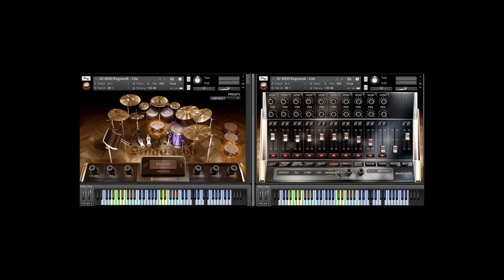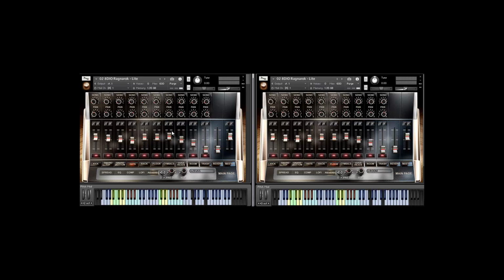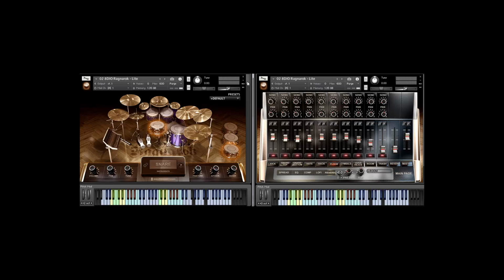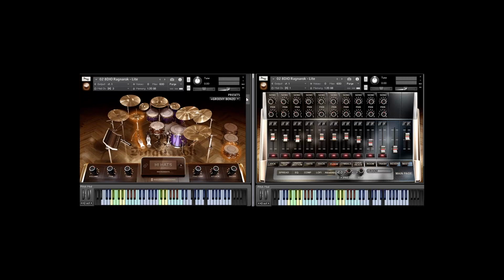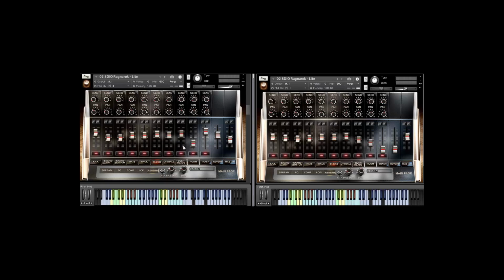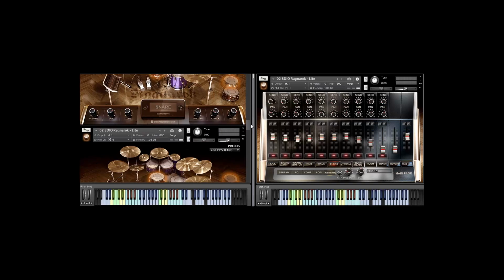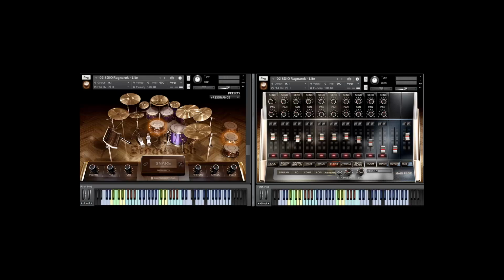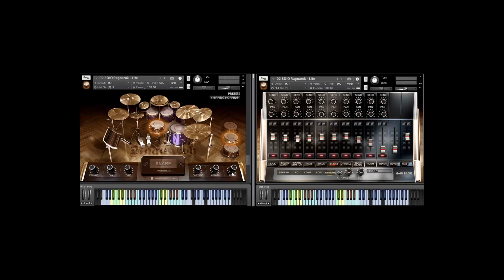8Dio Advanced Drum Series: Ragnarok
The RAGNAROK addition to our drum series is one of the hardest hitting drum kits ever sampled, containing over 37,000 samples and featuring a custom designed Ludwig Kit played by a world renowned metal artist.

RAGNAROK was engineered to perfection by Taylor Larson (Oceanic Studios / Periphery) and contains 10 individual microphone positions for ultimate mixing flexibility. You have individual microphones for kick drum, snares, hi-hats, cymbals, toms and dedicated overhead, room and custom distortion. The user-interface is highly intuitive and flexible - designed for both beginners and pros.

RAGNAROK is our third library to utilize our flow-note technology. One of the challenges with normal drum sampling is that elements like hats and cymbals artificially stack upon each other. In reality a cymbal doesn't stack. It partially mutes when its hit again, while also carrying some sound from the previous hit. We call this technology, flow-note.

RAGNAROK contains over 37,000 samples and 25,000 lines of custom code taking the playability and realism to the next level.

RAGNAROK is powered by the powerful Kontakt engine allowing for ultimate flexibility and effective streaming. RAGNAROK also contains features for advanced users, including ability to choose individual FX pr. microphone position. Ability to send each channel to separate output and remapping tools. The entire user-interface was designed in 3D and is incredible intuitive to use.

But most importantly RAGNAROK just works. It sounds completely real out of the box and doesn't take a drum engineer or rocket scientist to operate. The flow-note technology makes everything connect. The mixer allows you to dial in your desired sound in seconds.
RAGNAROK is all about hyper-realistic sound - playability and ease of use.